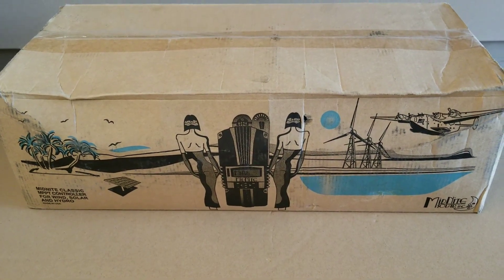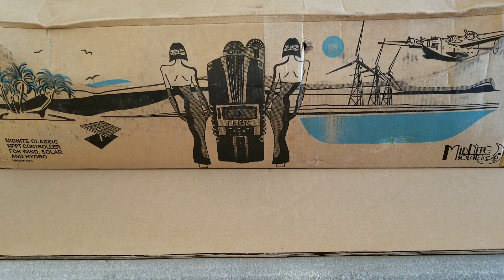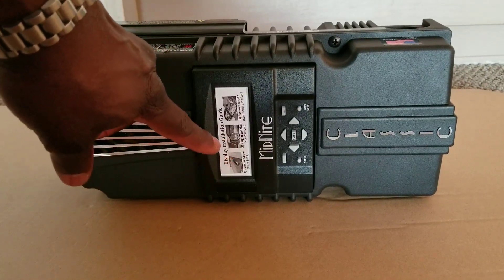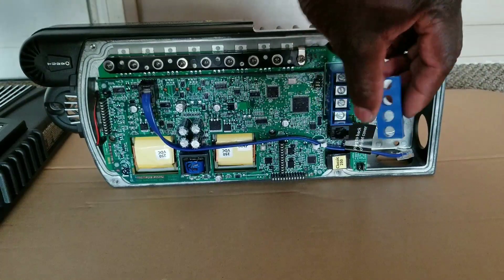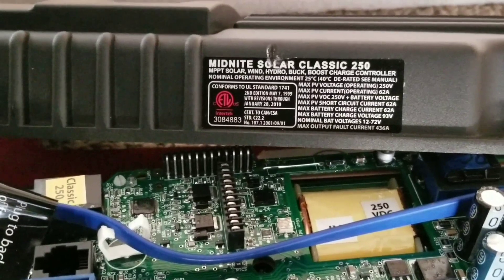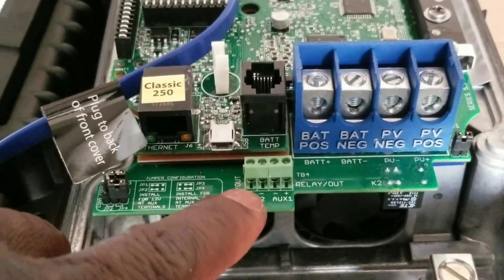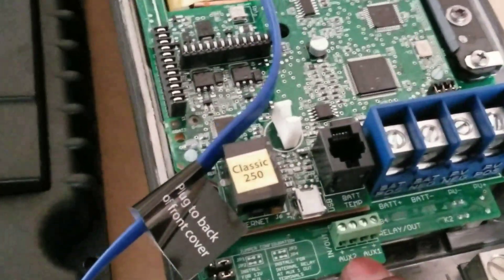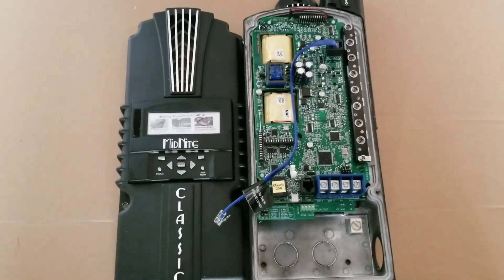MIDNITE SOLAR CLASSIC 250 CP MPPT CHARGE CONTROLLER, REGULATOR 250V 63A BUCK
The CP model does NOT include Follow Me jacks, Arc Fault detecting feature, Ethernet interface, or AUX 1, 2 ports (so the MNWBJR is not supported), Buck Mode Only.

This is a off-grid version which does not include
Follow Me jacks, Arc Fault detecting feature, Ethernet interface, or AUX ports (so the MNWBJR is not supported). No internal speaker No follow me mode And Arc Fault is disabled. No Aux 1&2 Similar to the SL but missing some feature but still includes a Battery Temperature Sensor (RTS)

This is Called a Buck model.